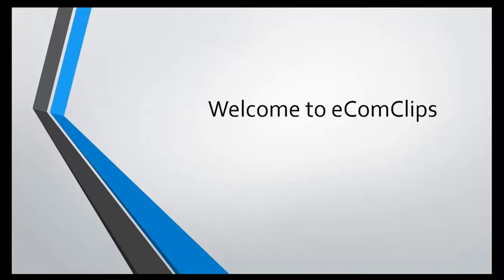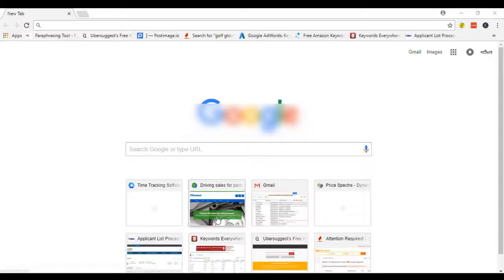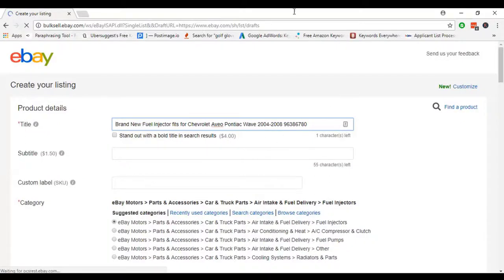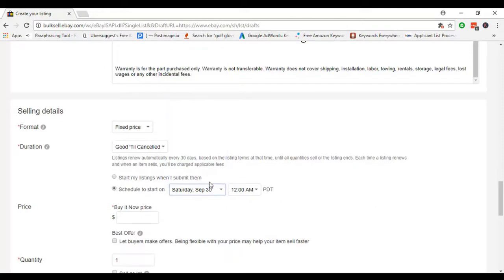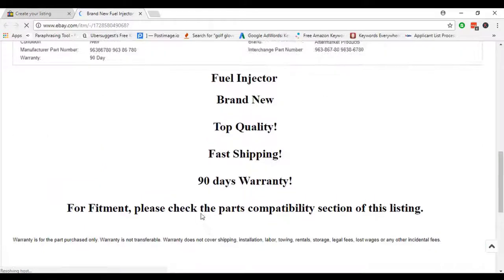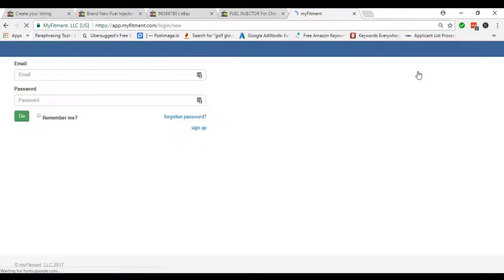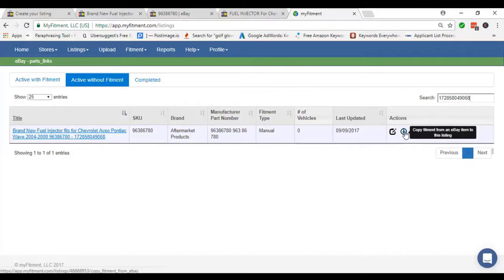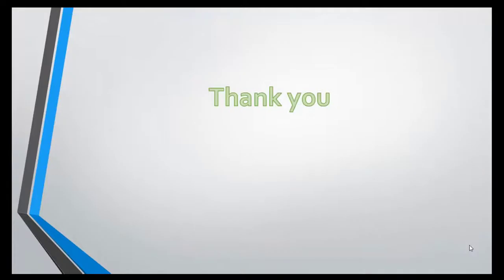How to Schedule Listing & Copy Fitment for Vehicle Compatibility from Other Sellers on eBay Motors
In this video W have explained in detail how to schedule listing & copy fitment from other sellers on Ebay. This video will help the people who are first time upload a product on Ebay & want to copy fitment from other sellers.